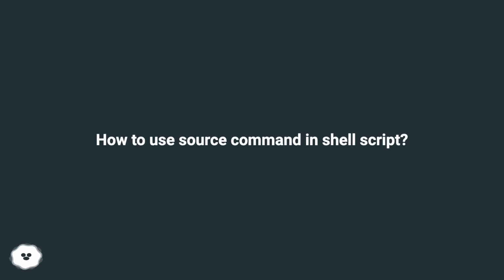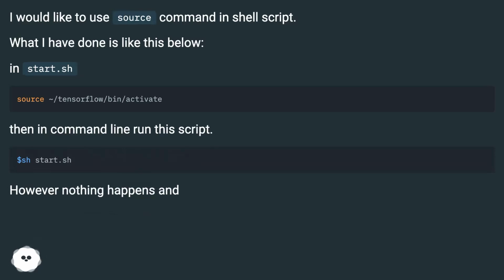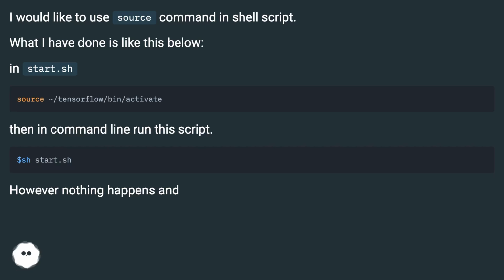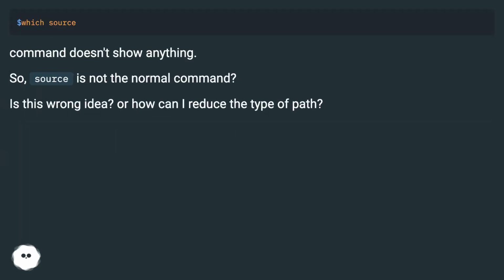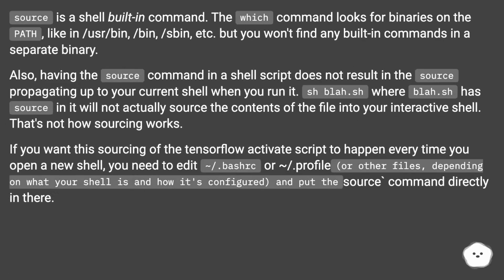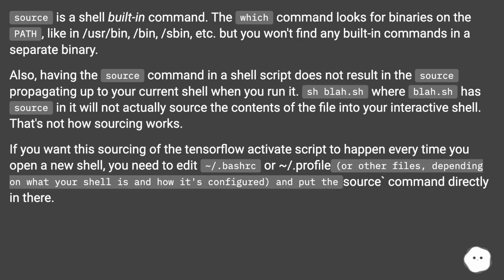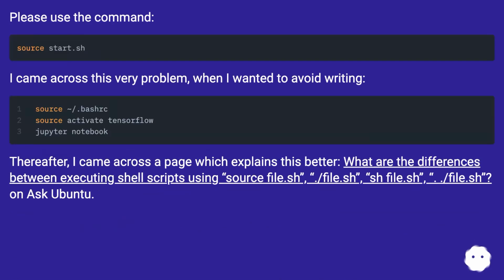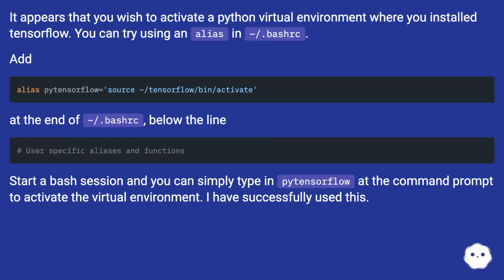How to use source command in shell script?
Chapters
00:00 How To Use Source Command In Shell Script?
00:34 Accepted Answer Score 8
01:31 Answer 2 Score 11
01:59 Answer 3 Score 3
02:27 Thank you